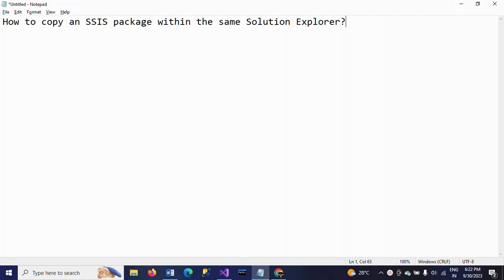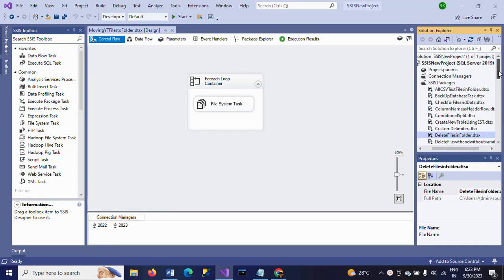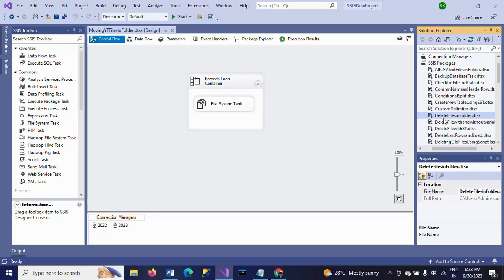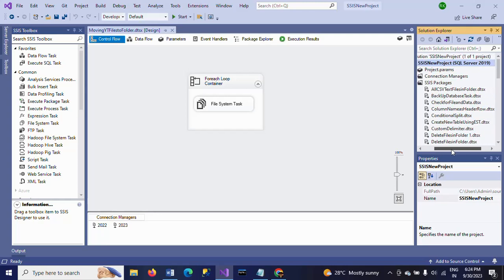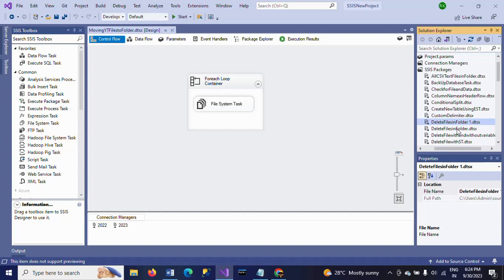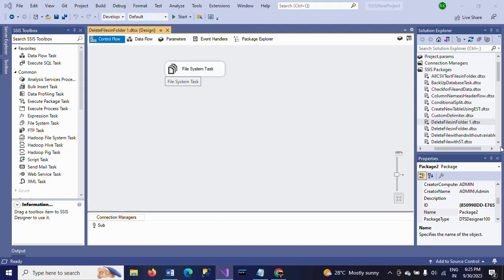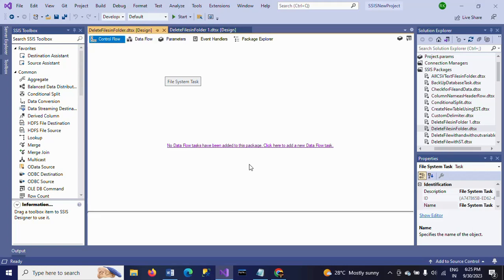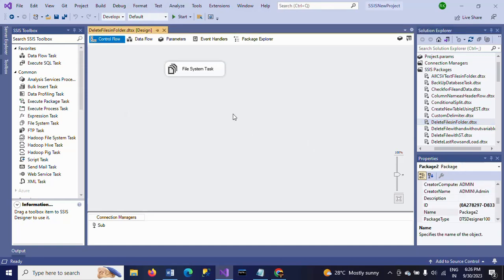SSIS||How to copy an SSIS package within the same Solution Explorer?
1. Open SQL Server Data Tools (SSDT):

Launch SQL Server Data Tools (SSDT) or SQL Server Business Intelligence Development Studio (BIDS) if you're using an older version.
Open the SSIS Solution:

2. Open the SSIS project (also known as an SSIS solution) in which you want to copy the SSIS package.

3. Locate the Package:

In Solution Explorer, navigate to the SSIS package you want to copy. The package will have a .dtsx file extension.
Right-Click on the Package:

4. Right-click on the SSIS package you want to copy.

5. Select "Copy":

From the context menu, select "Copy." This will copy the selected package to your clipboard.
6. Select "Paste":

From the context menu, select "Paste." This will create a copy of the SSIS package in the specified location.
7. Rename the Copied Package (If Needed):

If you want to give the copied package a different name, right-click on the copied package and select "Rename." Then, enter the new name for the package.
8. Make Any Necessary Modifications:

If you copied the package to make changes or modifications, you can now open the copied package by double-clicking it in Solution Explorer and make the necessary adjustments.
9. Save Your Changes:
Be sure to save your changes by clicking "Save" or pressing Ctrl + S.